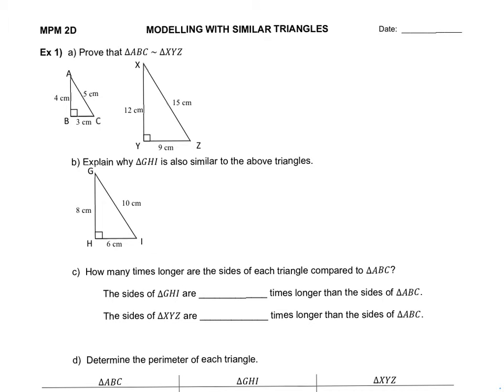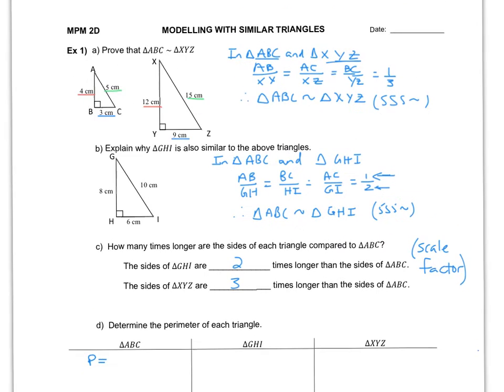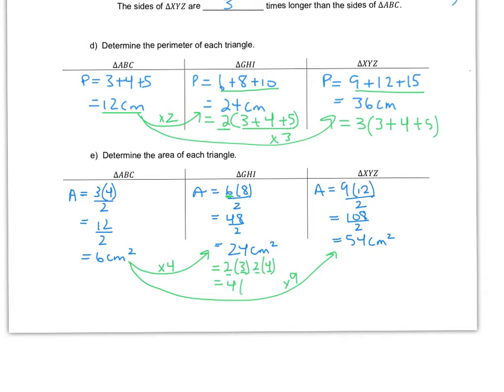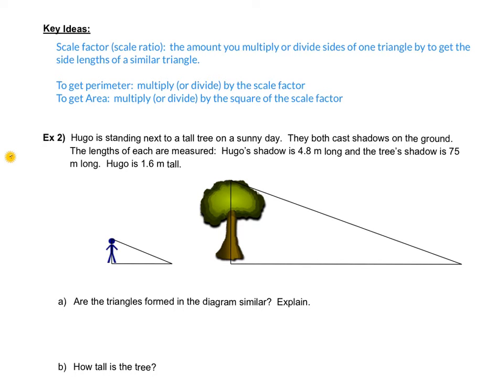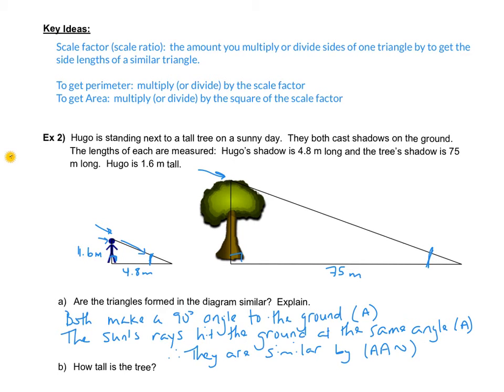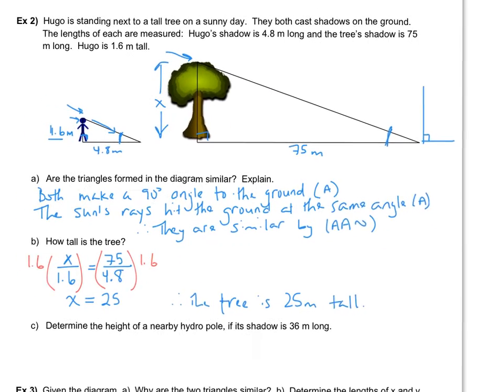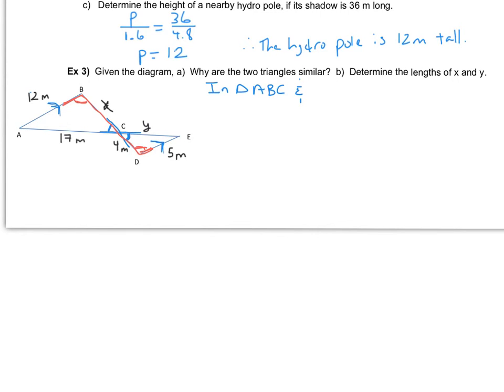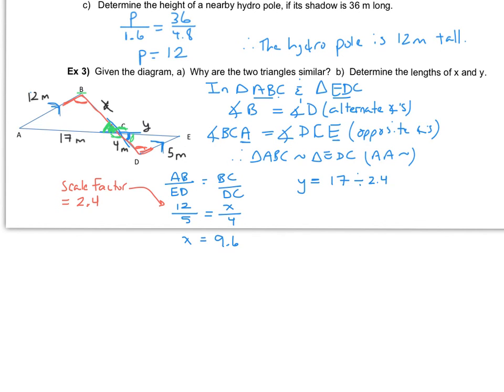2D 7.2 Modelling with Similar Triangles